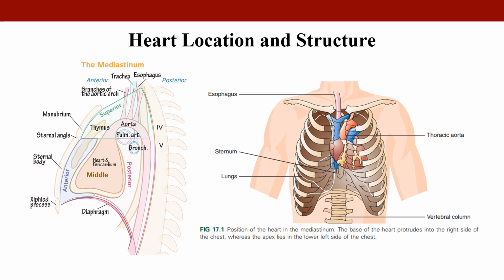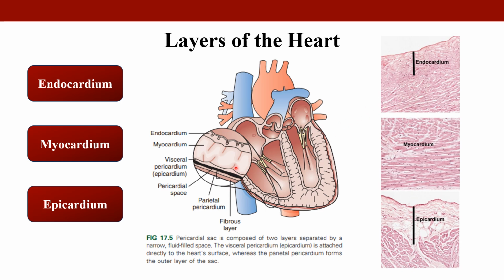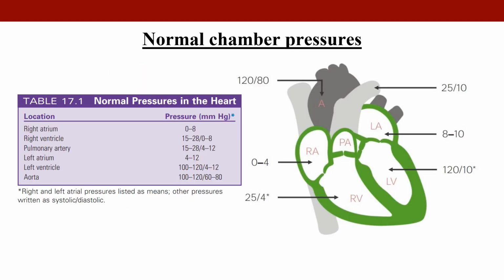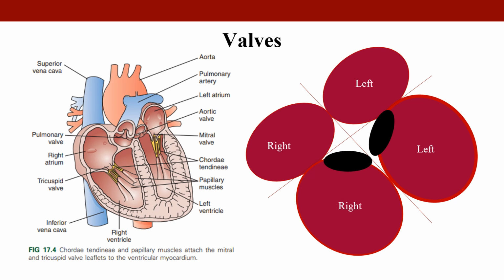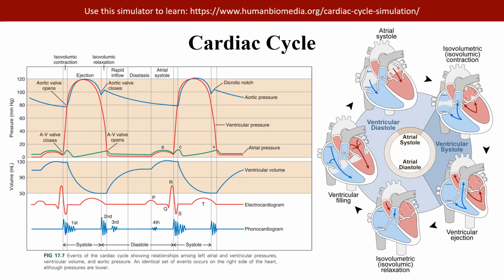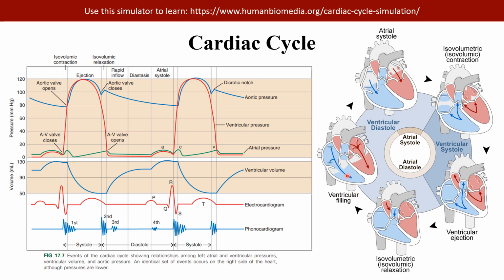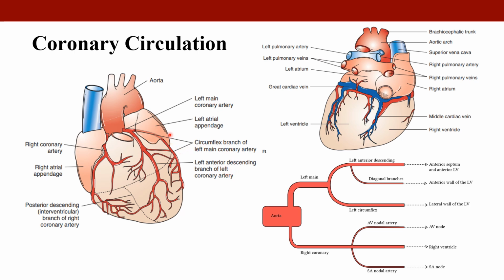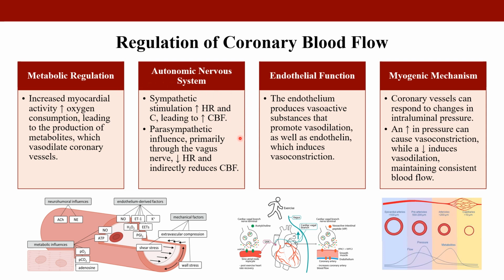CARDIAC FUNCTION | PATHOPHYSIOLOGY SUM CH 17 - part 1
In this video, we provide a detailed summary of Chapter 17 from the book "Pathophysiology" by Jacquelyn Banasik and Lee-Ellen Copstead, focusing on Cardiac Function. We delve into the intricate mechanisms of the heart, its anatomy, and its vital role in maintaining overall health.

💬 Which chapter would you like us to summarize next? Let us know your suggestions in the comments.

📢 Share the video with your friends and colleagues so everyone can benefit from this information.